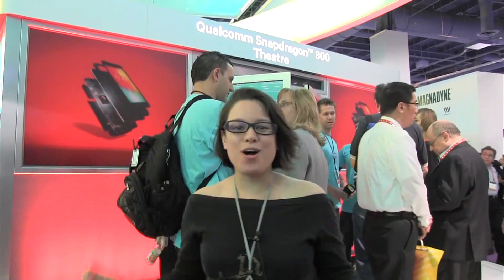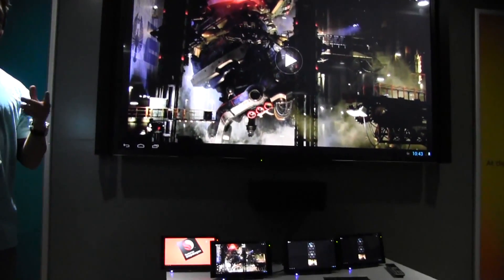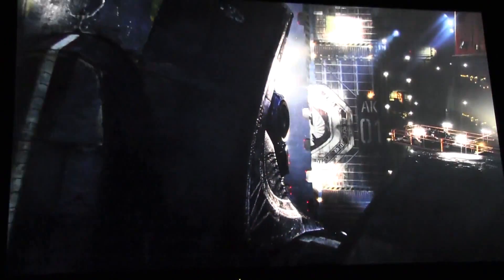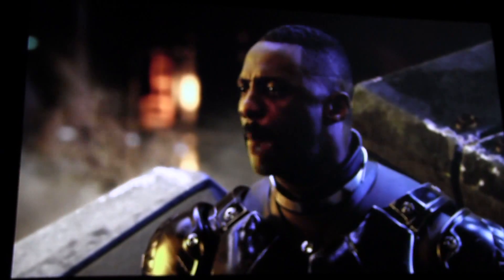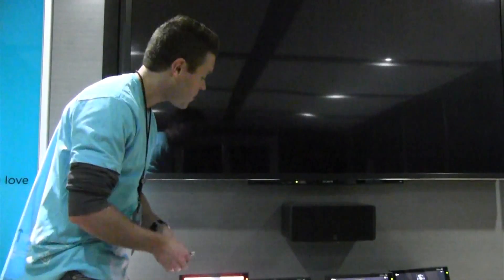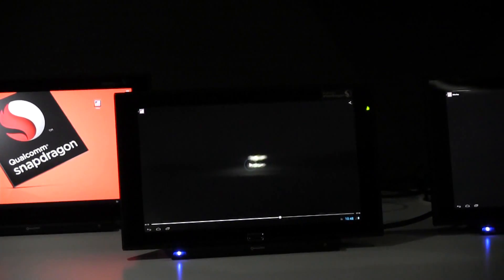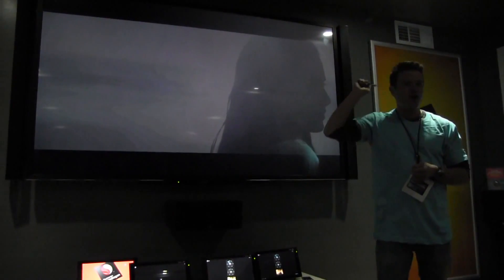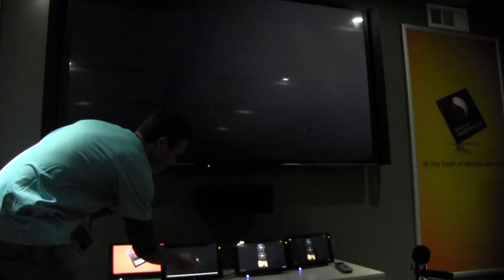Qualcomm Snapdragon 800 Media Theatre Demo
Qualcomm Snapdragon 800 Media Theatre Demo Watch the demo of the Qualcomm Snapdragon 800 processor in the media theatre where it runs 4K coding and decoding, as well as 7.1 Surround Sound, all through a tablet.